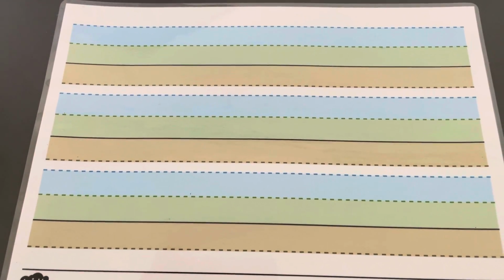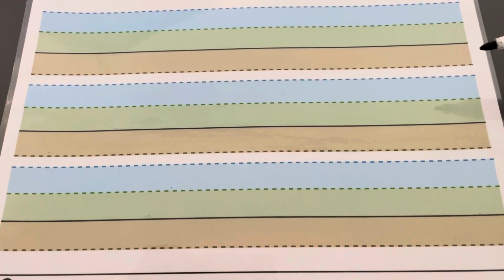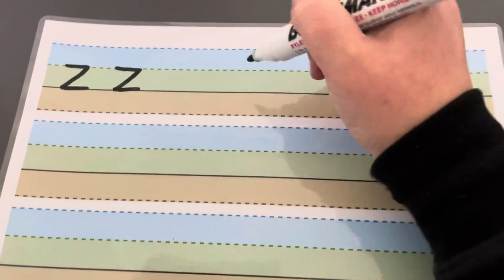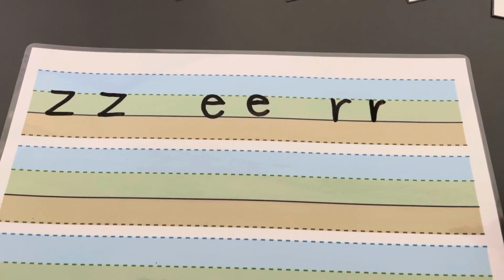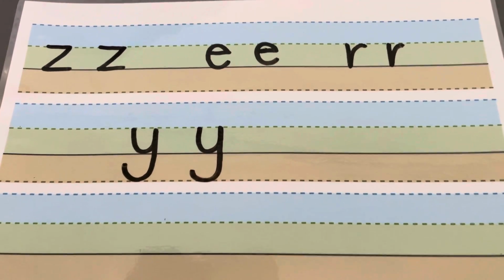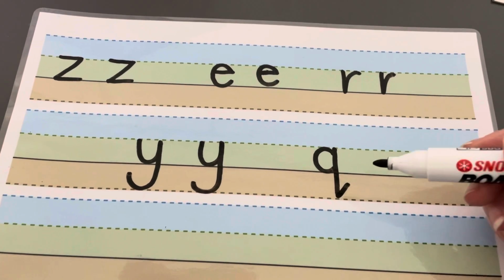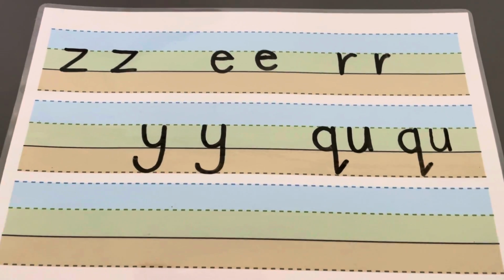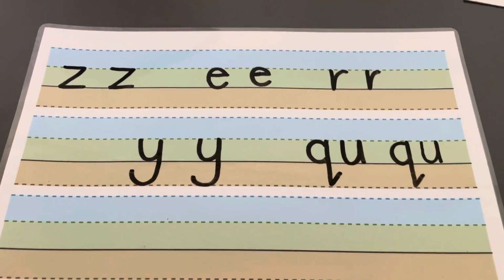How to teach Stage 3 letters/sounds formations